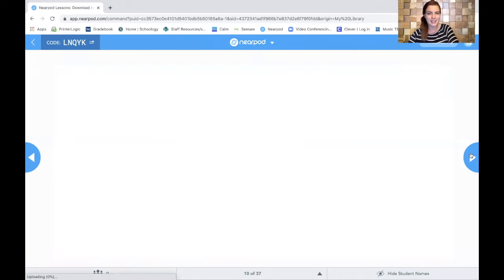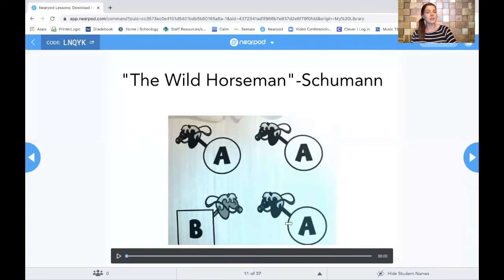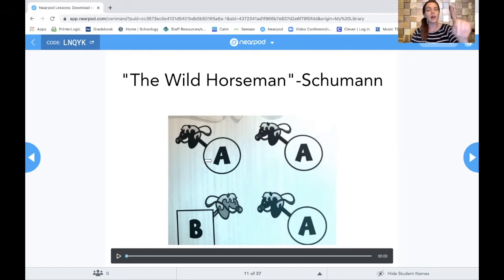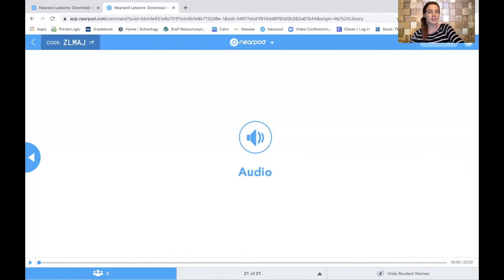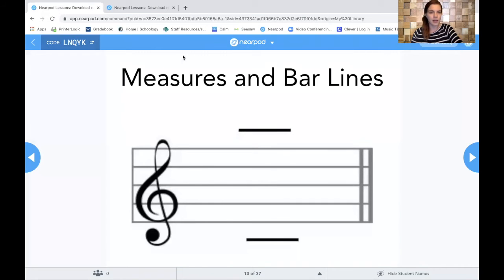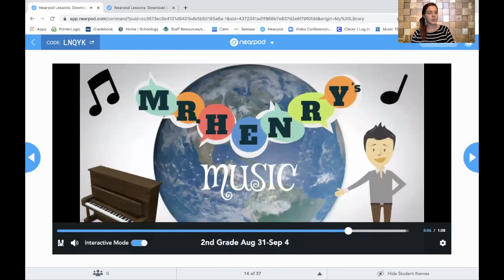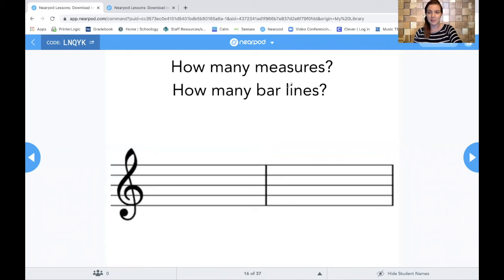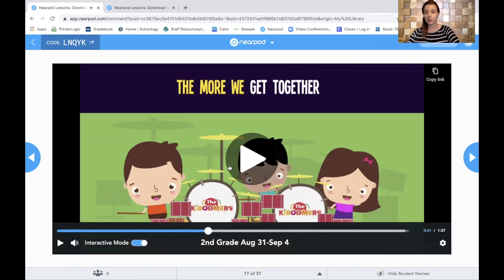2nd and 3rd Grade Lesson 2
Week of Aug 31